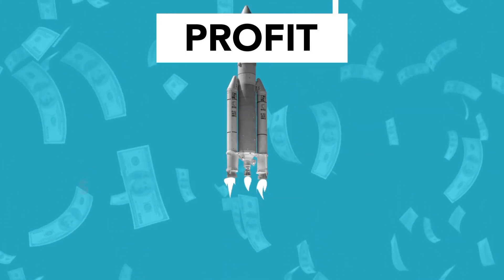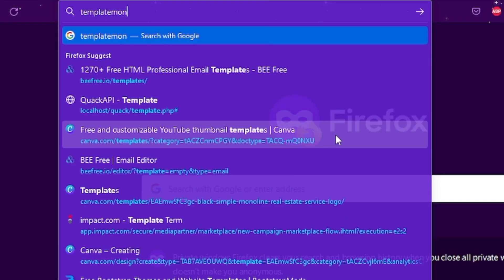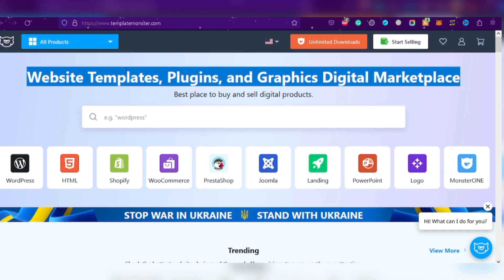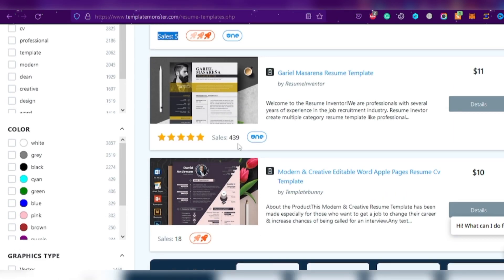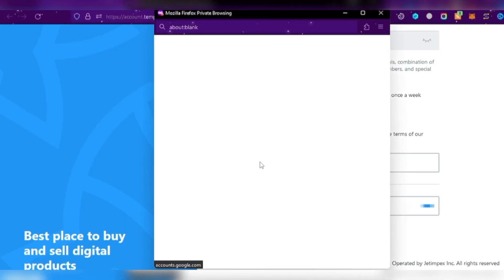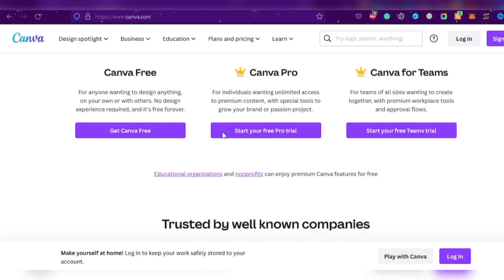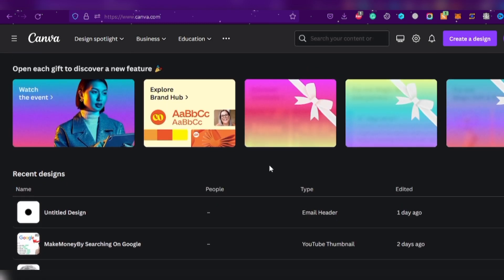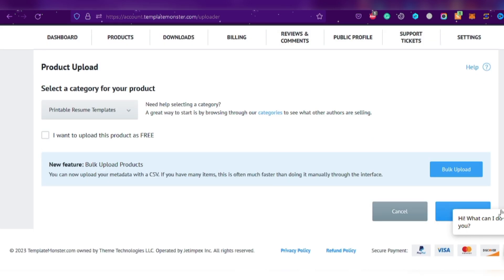MAKE MONEY ONLINE 👉 Copy & Paste Method for Earning $260 Daily Online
Easy way to make money online / Make money online from home

Looking for the easiest way to make money online without putting in any effort? With this no-effort method, you can turn your hobby into a profitable side hustle in just a few clicks. Don't miss out on this opportunity to make money online!